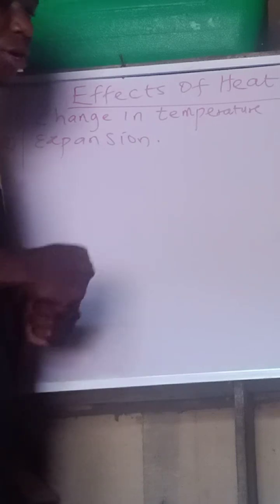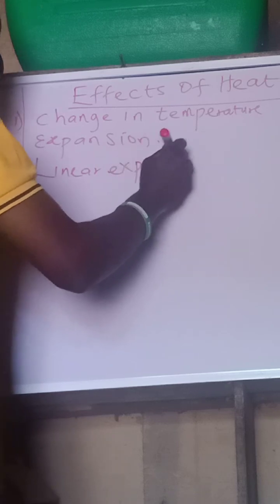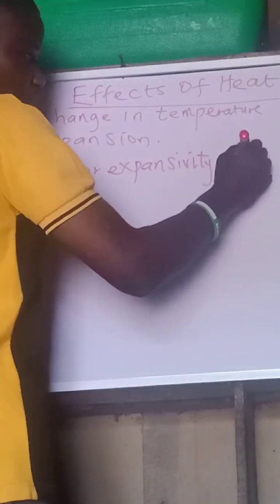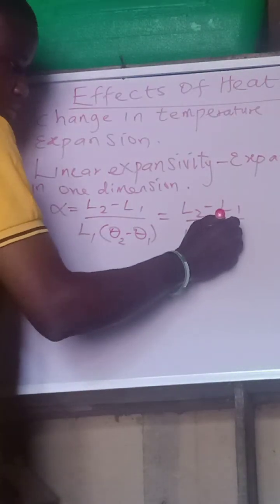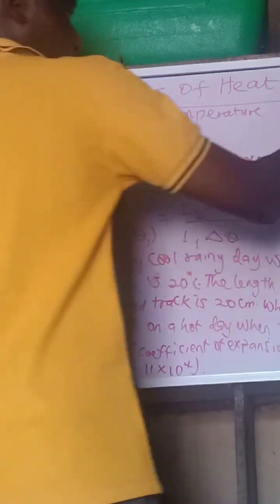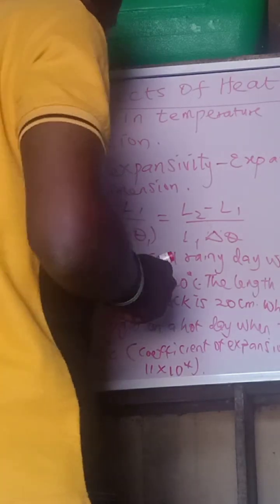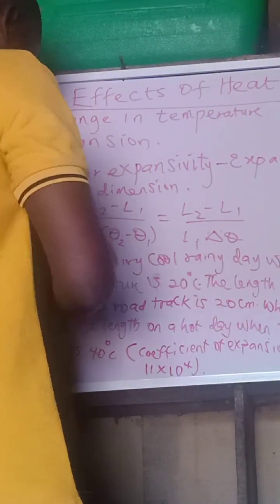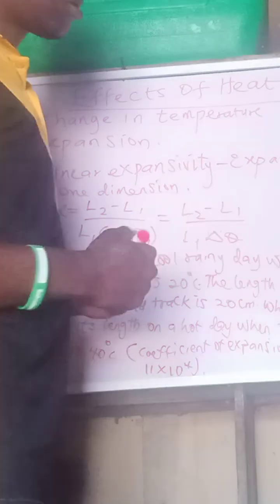Effect of heat on a body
Heat Energy Transfer — The Gossip Movement of Physics

Heat is like the hottest gist in town — it can’t stay where it is. It must move!

✨ There are three main gossip routes:

1. Conduction
This is gossip by touch.
When a hot object touches a cold one, it whispers:
“Hey bro, take some heat. Don’t be cold-hearted.”
Example: You touch a hot pot and suddenly regret your life choices.
2. Convection
This is gossip by movement.
Fluids like air and water carry the heat around like:
“Breaking news! Hot rises, cold sinks!”
That’s why your room’s ceiling enjoys AC more than you.
3. Radiation
This is wireless gossip — no contact needed!
The sun sends heat from millions of kilometers away like:
“I don’t need to touch you to burn you.”

So remember:
Heat’s main goal in life is to move from hot to cold,
just like you running from a hot pepper soup after your first taste! 🌶️🔥